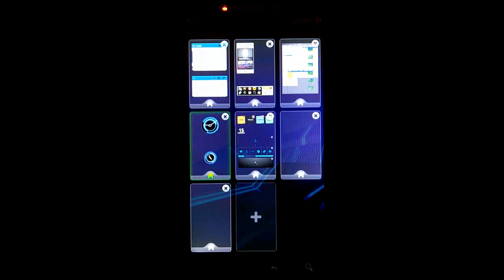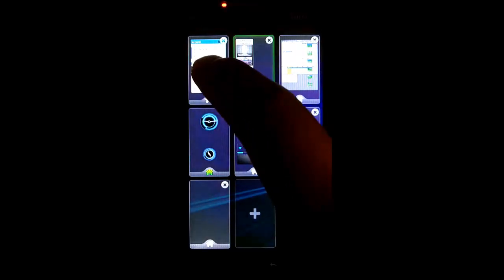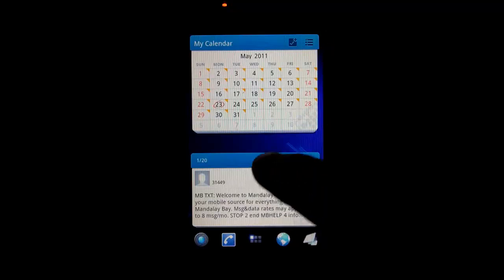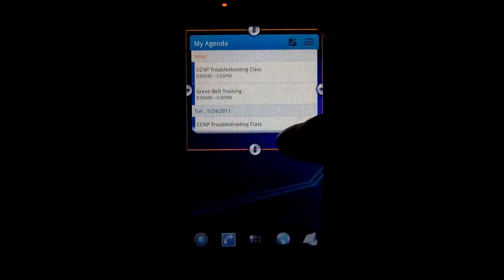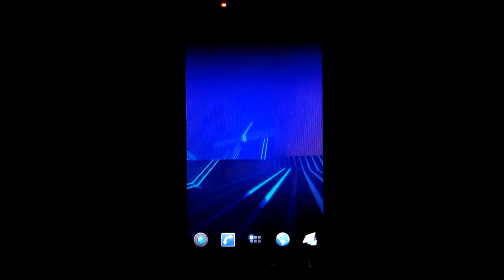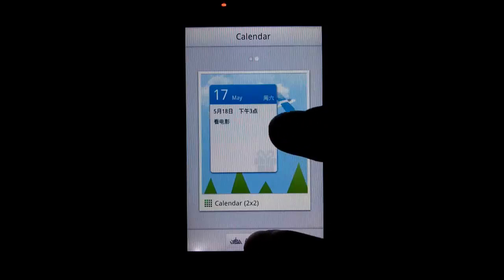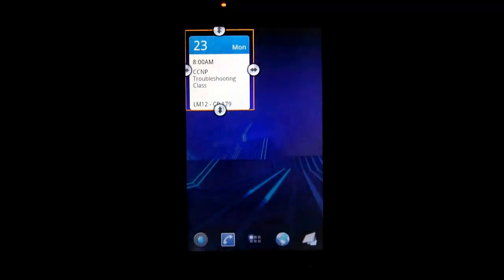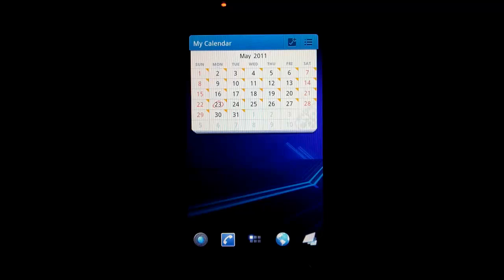Android Apps - 09 - Go Launcher Widgets - Calendar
The developers of Go Launcher EX have developed widgets to go along with it.

The Calendar widget allows for calendar viewing from the homescreen as well as for the creation of new appointments from the widget as well.